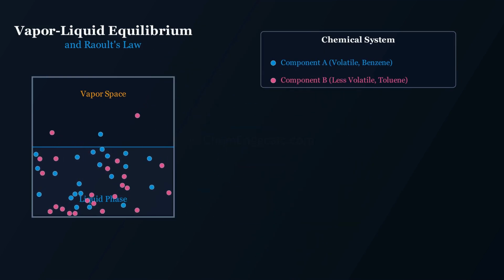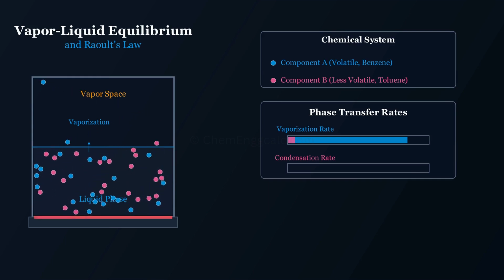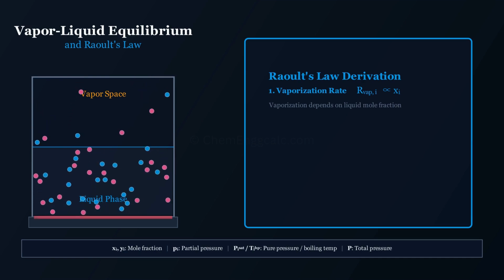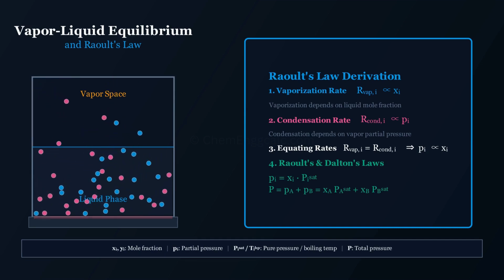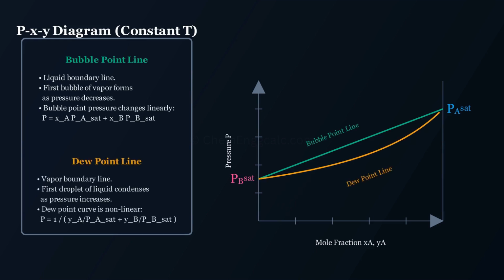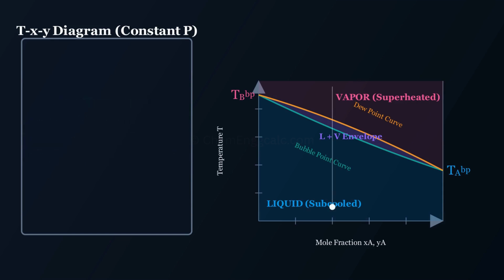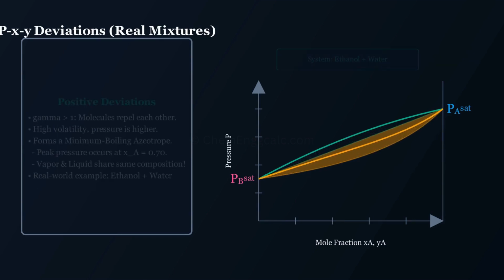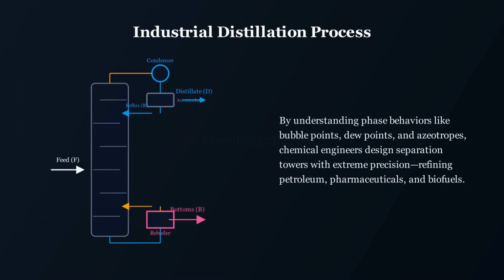Vapor-Liquid Equilibrium & Raoult's Law Explained (with Animations!)| ChemEnggCalc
Understand Vapor-Liquid Equilibrium (VLE), Raoult's Law, and phase diagrams in this animated guide!

We start at the molecular level, showing how heating drives vaporization and condensation until dynamic equilibrium is reached. Then, we derive Raoult's Law step-by-step from phase transfer rates, visualize binary phase boundaries on P-x-y and T-x-y diagrams, explore positive and negative deviations (azeotropes), and look at how chemical engineers use these behaviors to design industrial distillation columns.

👇 Timestamps (YouTube Chapters):
0:00 - ChemEnggCalc Intro
0:04 - Introduction to Vapor-Liquid Equilibrium (VLE)
0:14 - Molecular Physics of Heating & Vaporization
0:33 - Dynamic Equilibrium & Phase Transfer Rates
0:49 - Step-by-Step Raoult's Law Derivation
1:31 - Pressure-Composition (P-x-y) Diagram Explained
2:01 - Tie Lines, Liquid Composition (x), and Vapor Composition (y)
2:14 - Temperature-Composition (T-x-y) Diagram
2:33 - Heating & Cooling Phase Transitions (Bubble vs. Dew Point)
2:44 - Non-Ideal Behavior & Activity Coefficients (gamma)
3:03 - Positive Deviations & Minimum-Boiling Azeotropes (Ethanol + Water)
3:15 - Negative Deviations & Maximum-Boiling Azeotropes (Acetone + Chloroform)
3:26 - Industrial Distillation Column Process Flow
3:36 - ChemEnggCalc Outro

🔬 Key Concepts Covered:
• Raoult's Law: p_i = x_i * P_i^sat (partial pressure equals liquid mole fraction times pure saturation pressure)
• Dalton's Law: P = p_A + p_B (total pressure is the sum of partial pressures)
• Bubble Point: The temperature/pressure where the first bubble of vapor forms.
• Dew Point: The temperature/pressure where the first droplet of liquid condenses.
• Azeotrope: A constant-boiling mixture where the liquid and vapor phase share the exact same composition, making separation by simple distillation impossible.
• Activity Coefficient (gamma): Used in modified Raoult's law to correct for non-ideal molecular interactions.